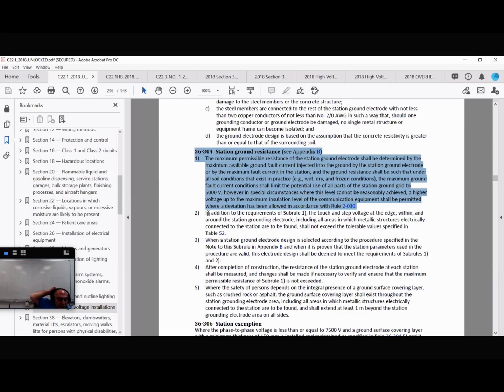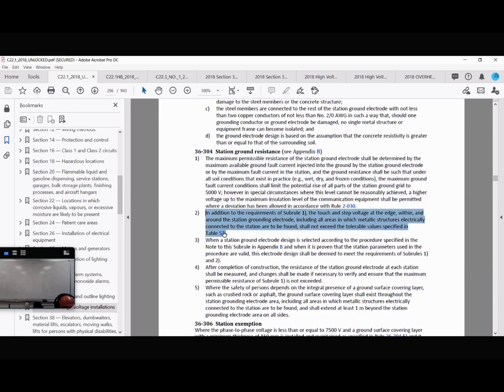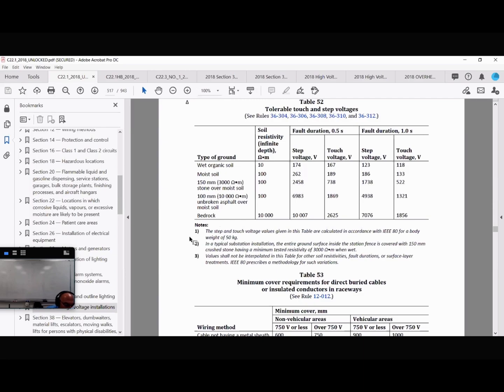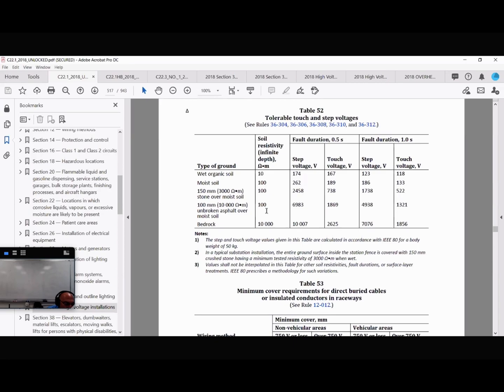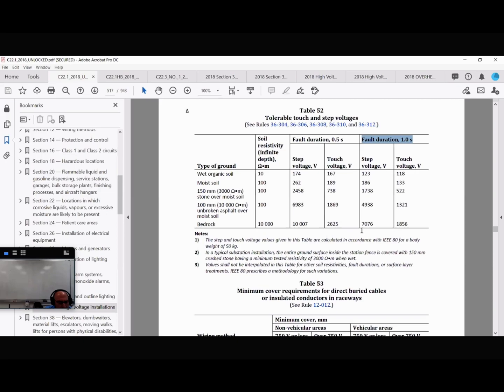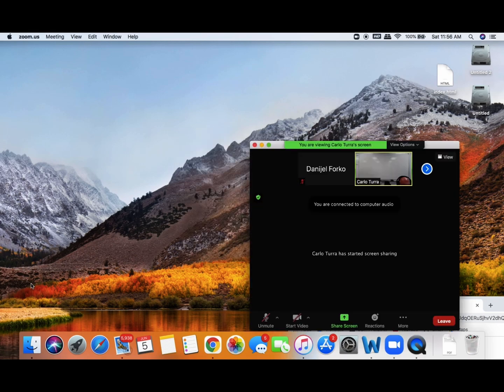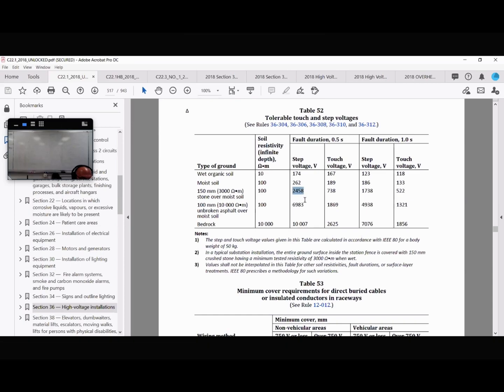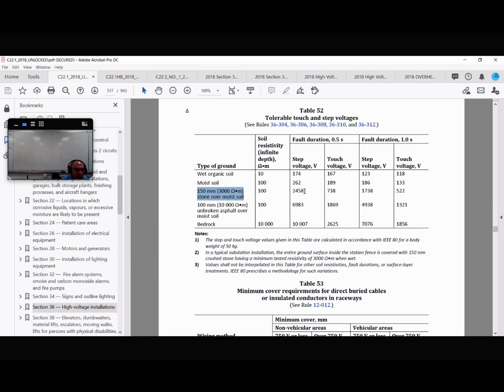May 24, 2024